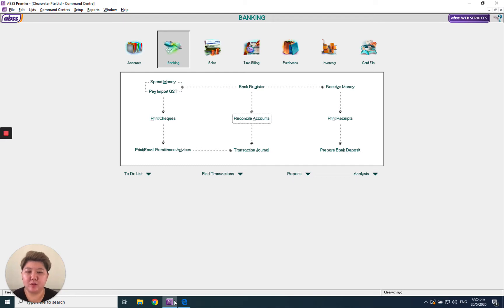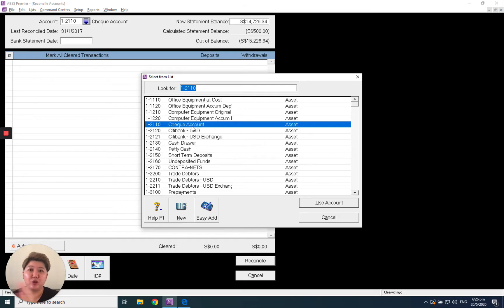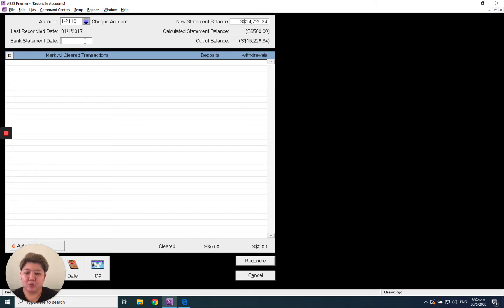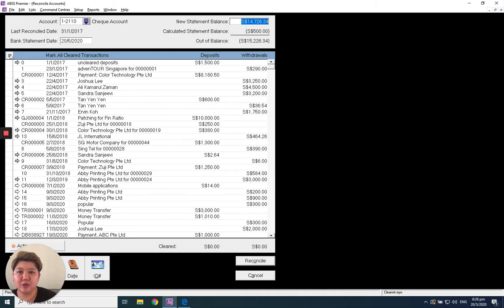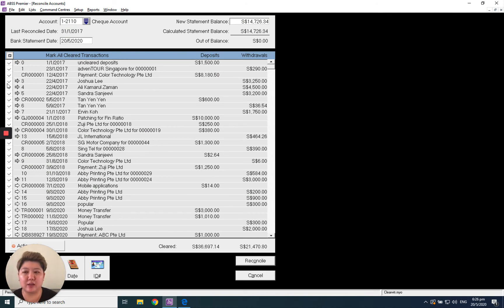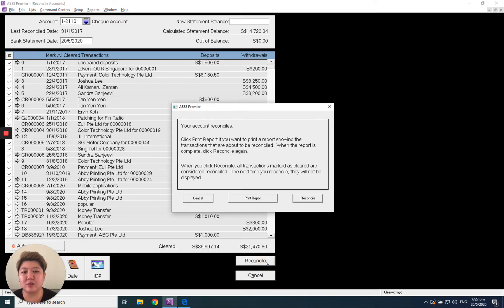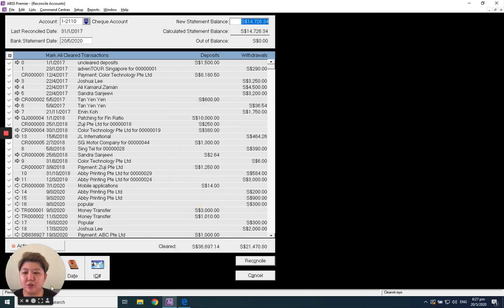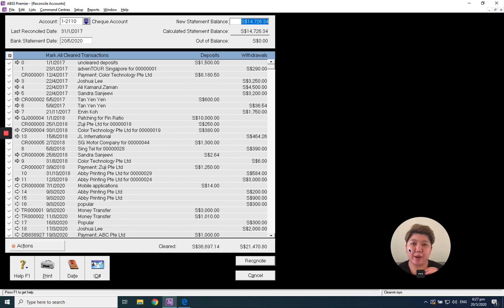B02 How to Do Bank Reconciliation in MYOB / ABSS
Follow Apscom Solutions' easy steps to learn how to do monthly bank reconciliation in MYOB / ABSS so you know all your deposits and payments are captured for the month and recorded accurately.

ABSS (Formerly also known as MYOB) is the best accounting software for small & medium businesses and their accountants. MYOB / ABSS Accounting and Premier provides is simple and easy to use to automate your accounting, invoicing, billings and bankings in real-time.